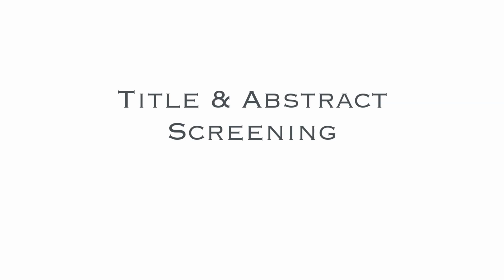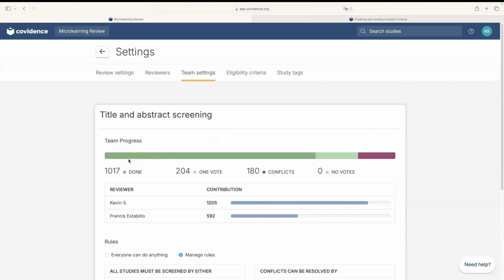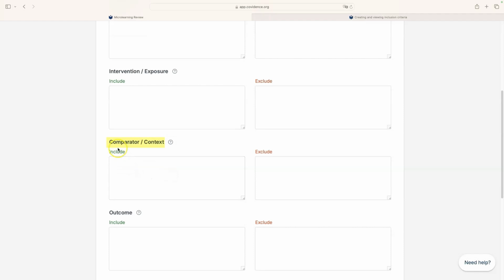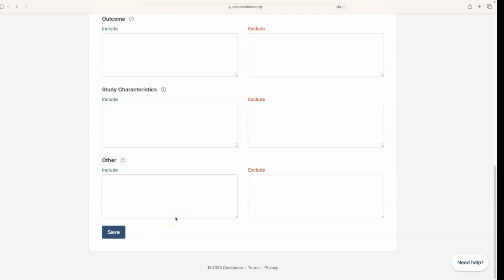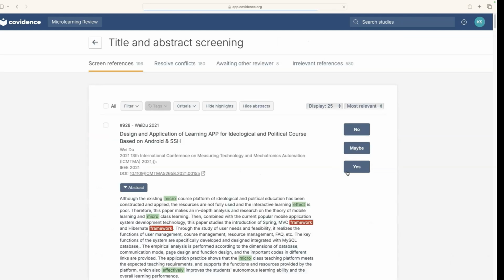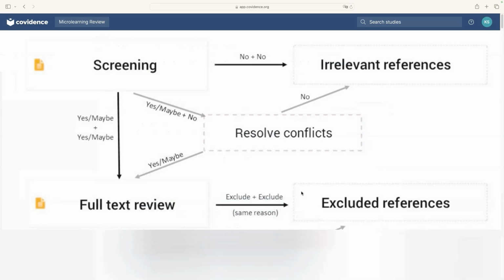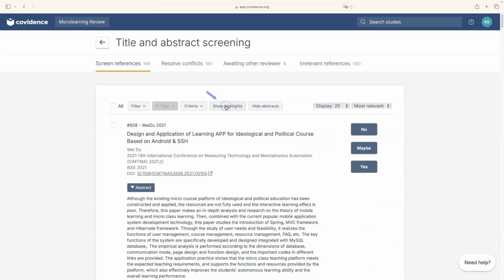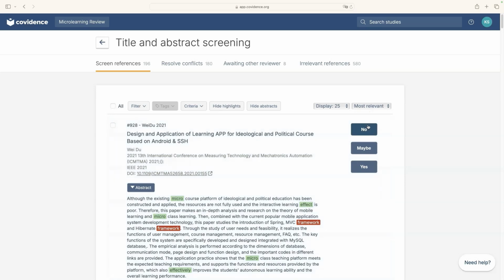Title & Abstract Screening Made Easy with Covidence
This tutorial offers practical tips for using Covidence to conduct title and abstract screening effectively during secondary research. Learn how to navigate the platform, streamline your workflow, and manage your screening process with ease.